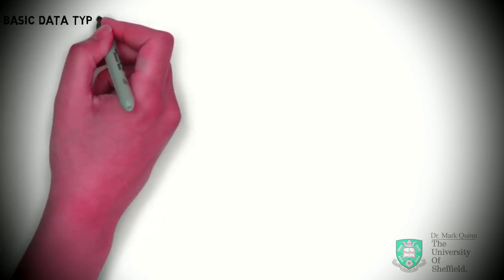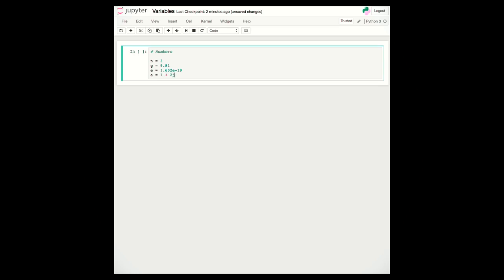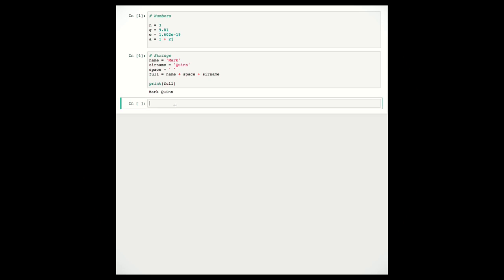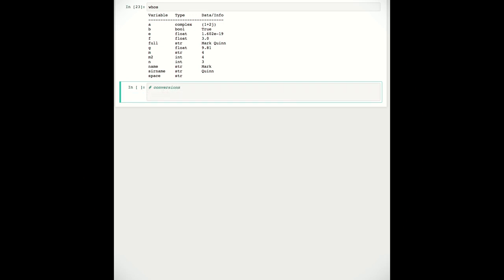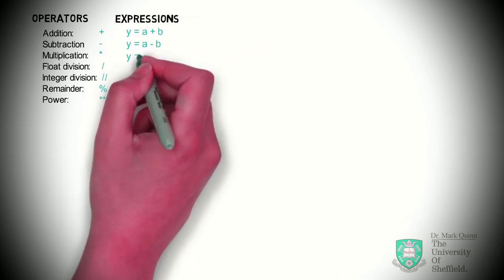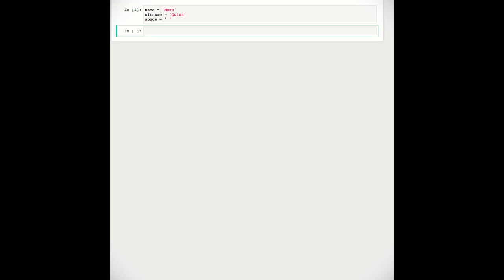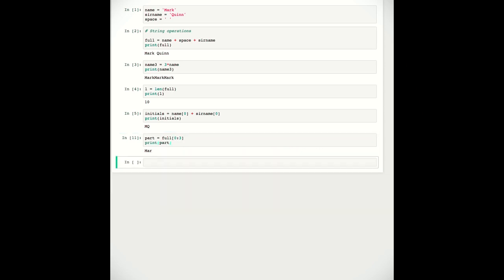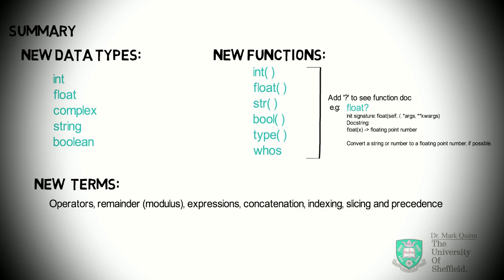python 教學 96